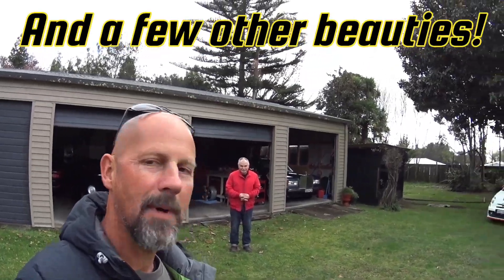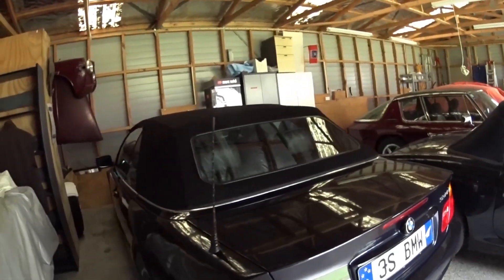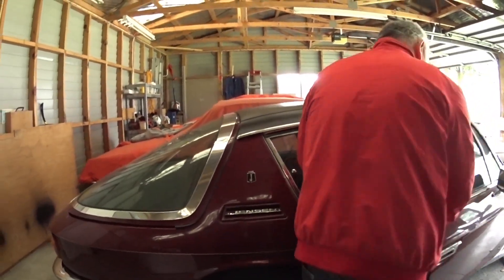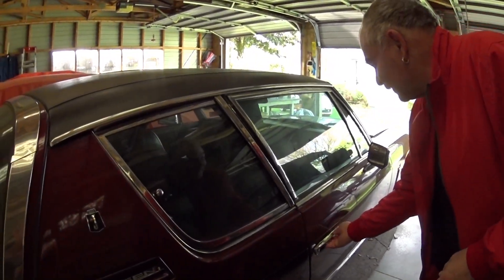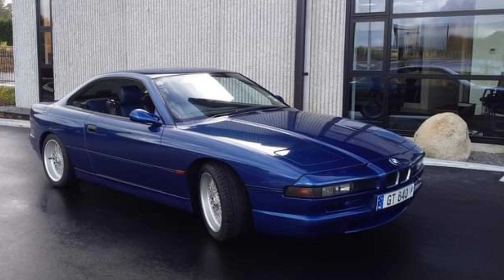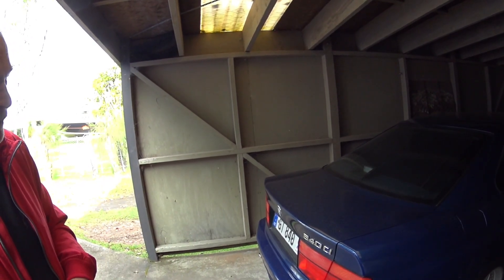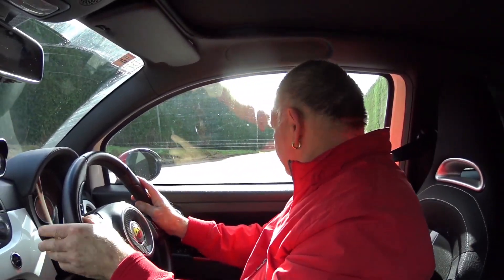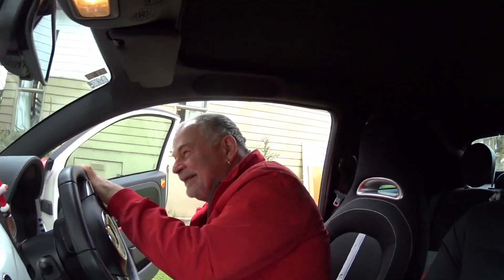Car Stories | Bruce and his Fiat Abarth Esseesse! AND his BMW 840i, Jensen Interceptor, and more!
It was a pleasure to spend time with Bruce talking about his steadily growing car collection. He has a great knowledge of the cars he owns and enjoys, including a beautiful Jensen Interceptor, a BMW 840, and MG RV8, a Fiat Abarth Esseesse, Rolls Royce, a BMW 330i Cabriolet, etc!

The focus today is on the Fiat Abarth Esseesse. But there's plenty on the others also!